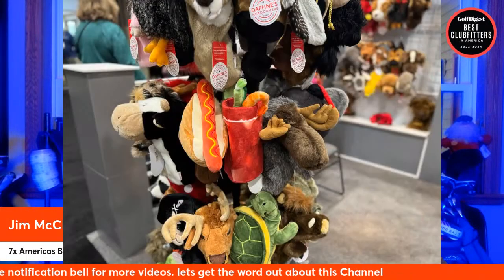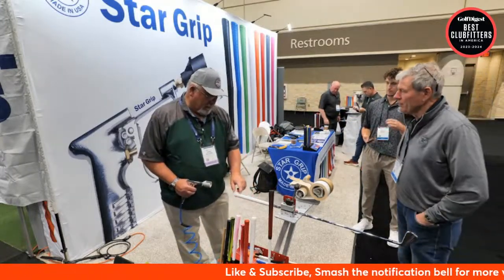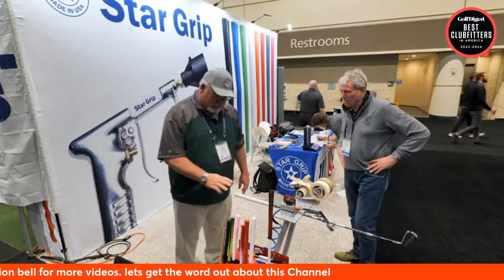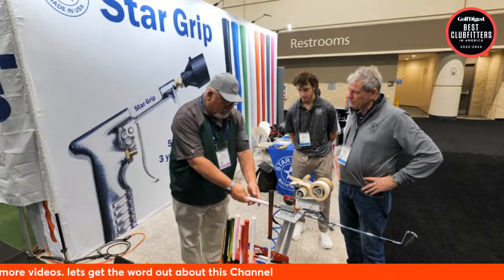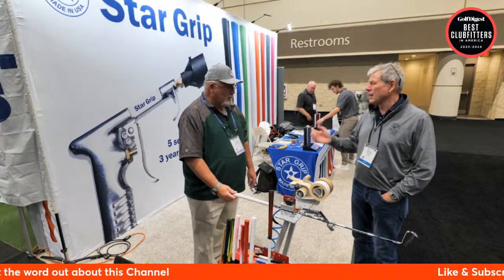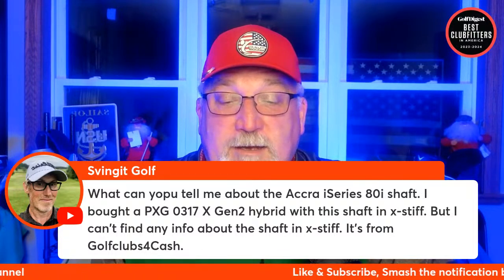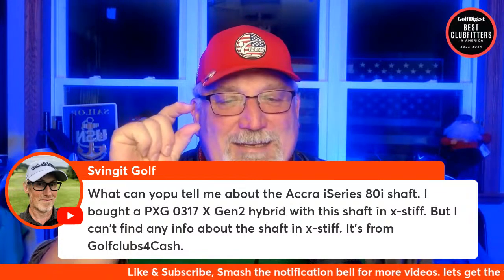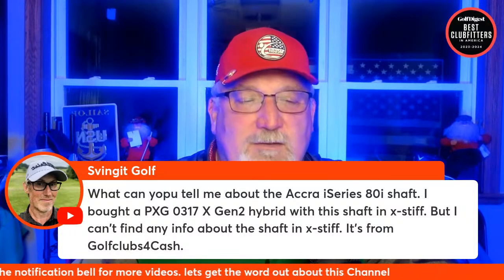PGA Merchandise Show day 3 "we are back home"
and I ave the obligated cold. I always get when I return home. We will have a discussion on the places we visited and some of the surprises we got when we got home.